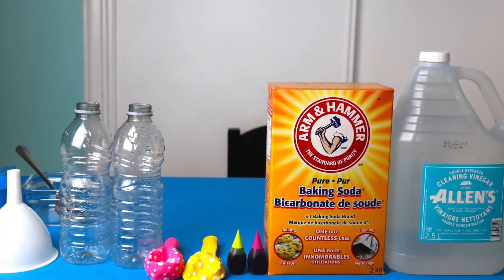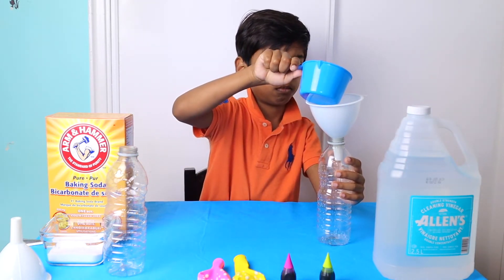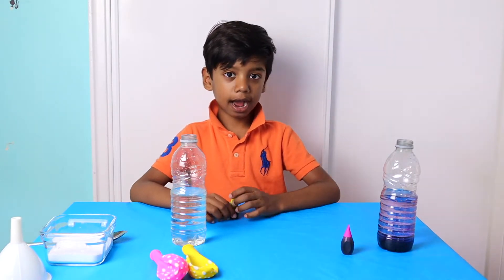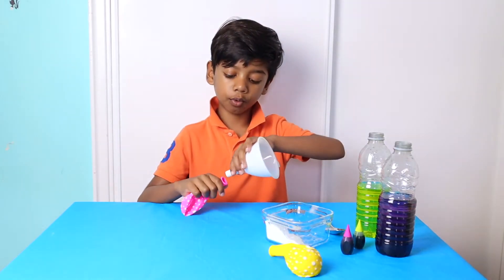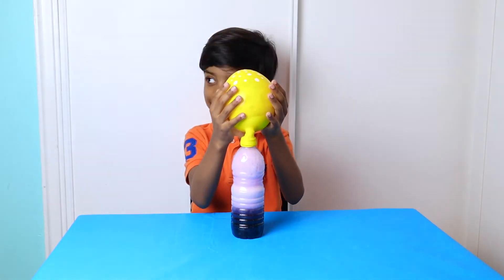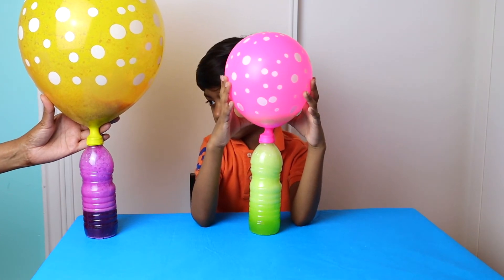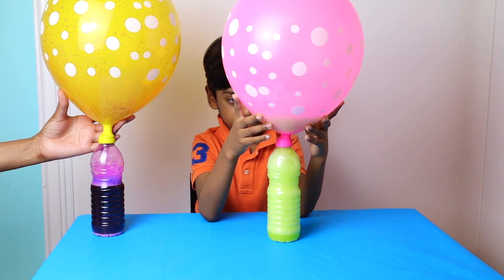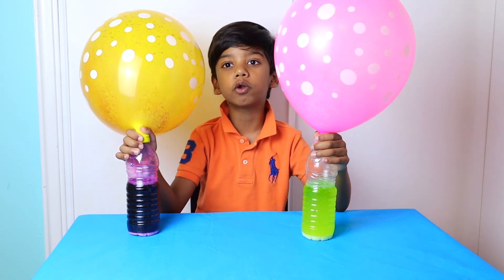Easy Science Experiment : Vinegar and Baking Soda Balloon - Jeremie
Science Experiment - See what happens when vinegar and baking soda is mixed together!
-Water bottle
-Vinegar (approx half of a water bottle)
-Baking Soda (approx 3 tablespoons)
-Food Colouring
-Balloons
-Funnel